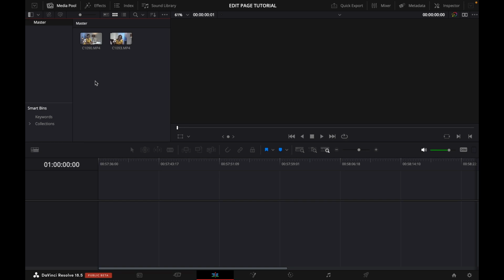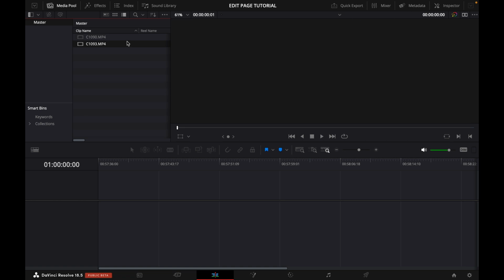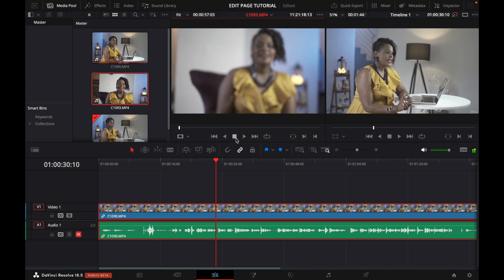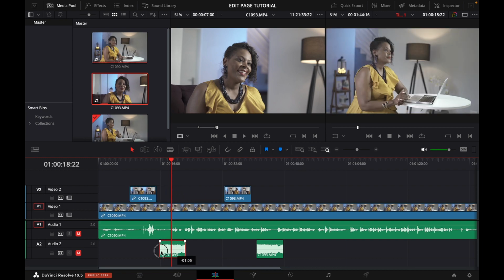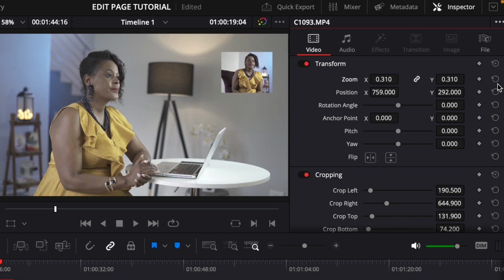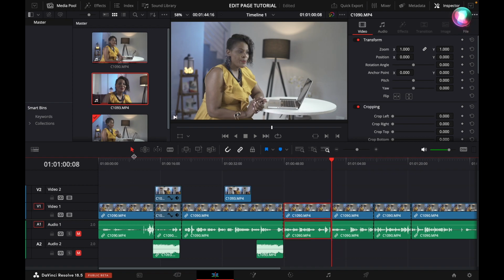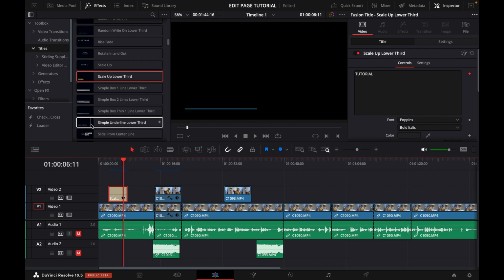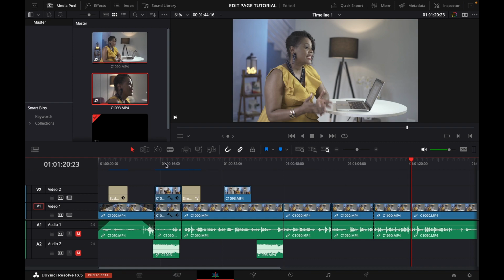EDIT PAGE in 20mins | DAVINCI RESOLVE | Complete editing Page tutorials for beginners in 20mins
davinciresolve editingtutorial - Learn the basics to start editing with DaVinci Resolve Editing page in this 20mins tutorials for beginners.
Blackmagic Design DaVinci Resolve is definitely one of the best video editing software in the market right now and it is mind blowing how the company offers such piece of powerful software completely free with just a little limitations requiring its paid version. It actually allows you sync footages to audio and to edit professionally, colour grade like a professional, create effects in the fusion page and also mix your audio files properly all in one software. I have also decided to show you this tutorial using the free version.

Check out our previous video titled : "Learn DaVinci Resolve 18 in 30mins - Complete Tutorial for Beginners in 30mins!" and learn the whole basics and way around DaVinci Resolve to start editing.

Welcome to Film Editing Plus!! This is where film editing is made easy and free for you to learn and grow in your skills.
We do appreciate you